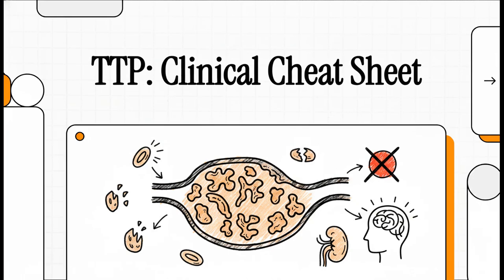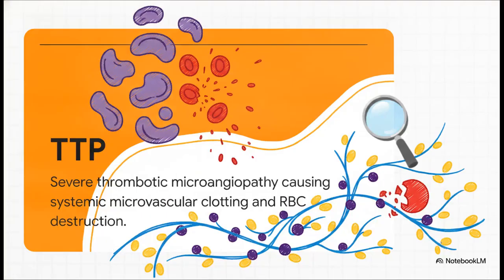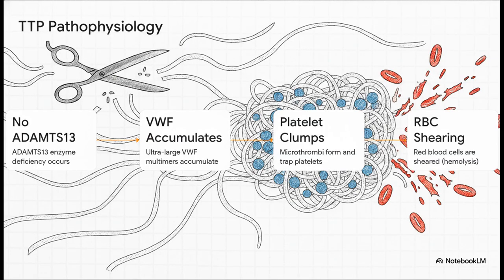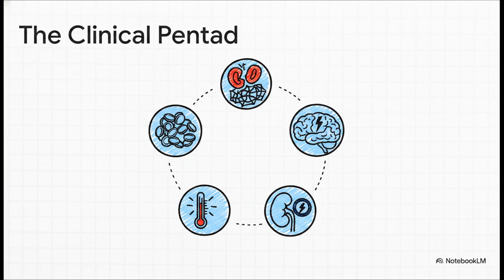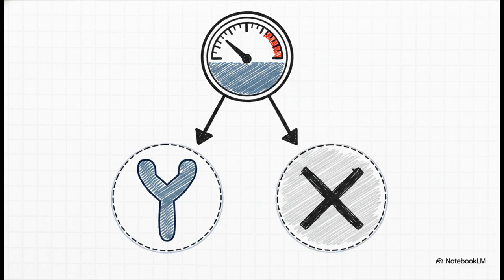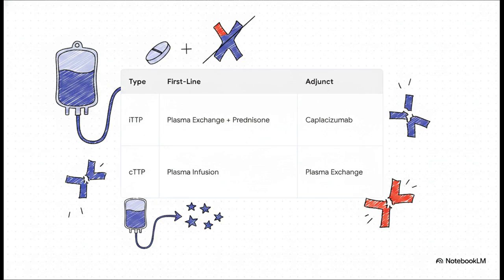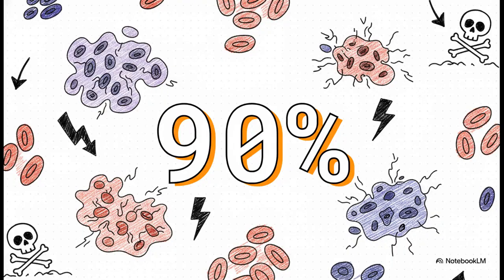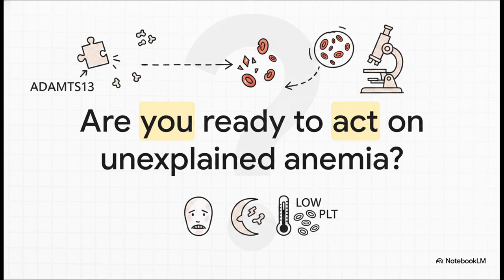TTP in 7 Minutes: Thrombotic Thrombocytopenic Purpura – NEET PG & INI-CET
In this video, we dive deep into Thrombotic Thrombocytopenic Purpura (TTP) – a life-threatening microangiopathic hemolytic anemia that every PG aspirant must master.